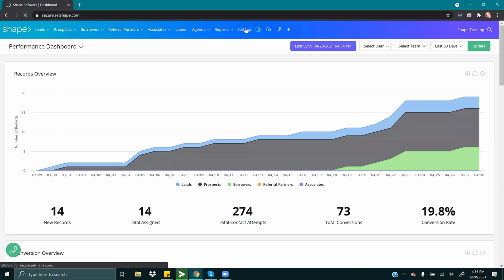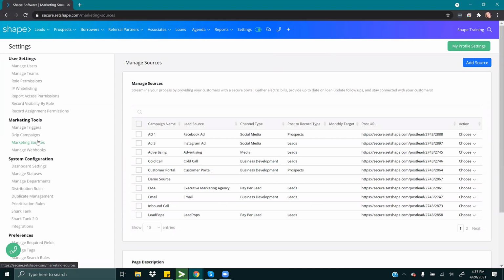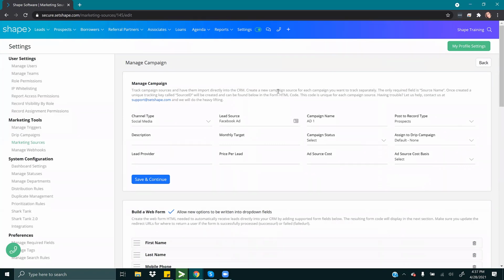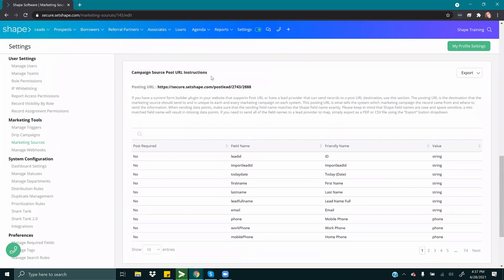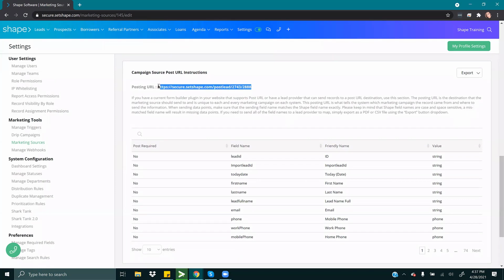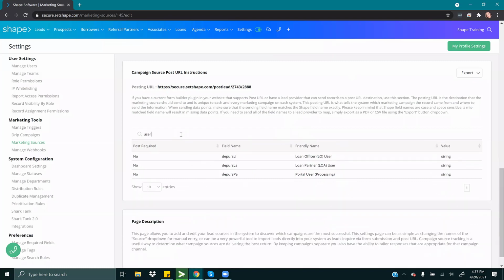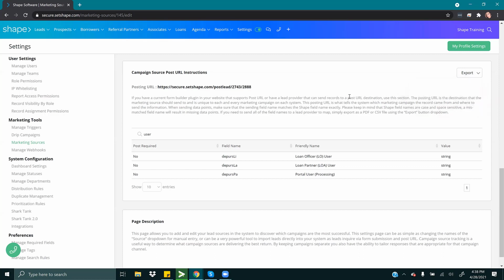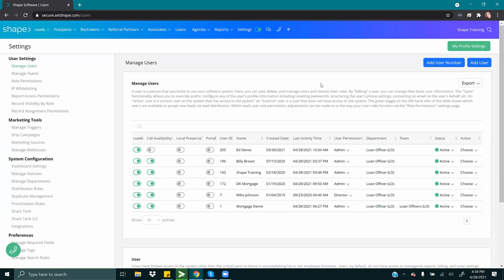Assigning Leads via POST URL in Shape Software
Although Shape supports distribution rules as leads enter the system, some companies may want to distribute their leads prior to entering Shape.  This video demonstrates how to assign leads in Shape via POST URL.

Want a step-by-step walkthrough guide?